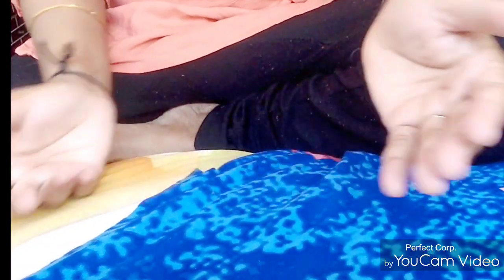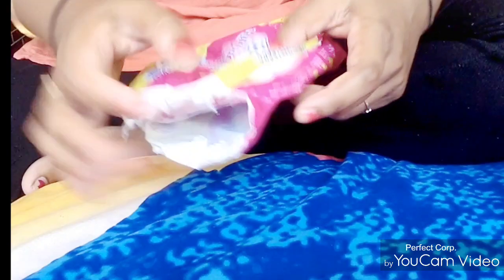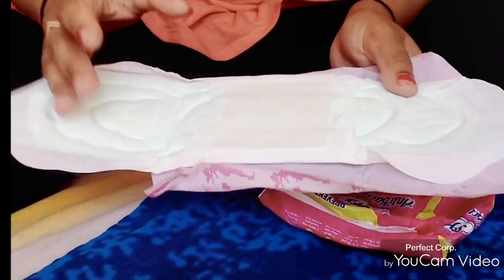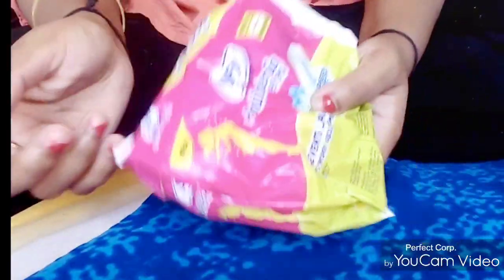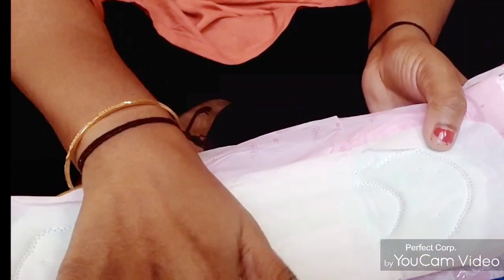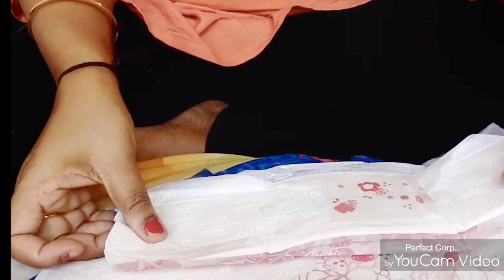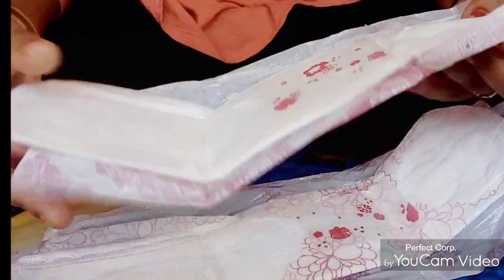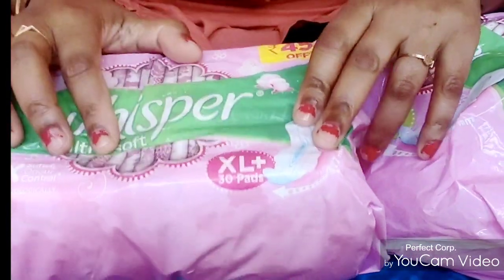After Delivery Period,Pad For New Mom Disposable Panty,Whisper Ultra Soft XL,XL+Sofy For Heavy Flow